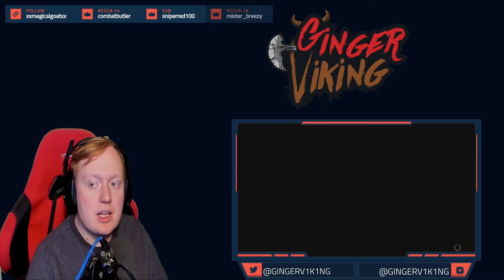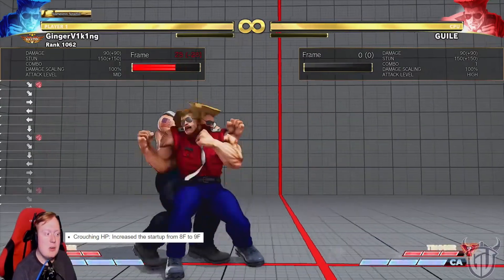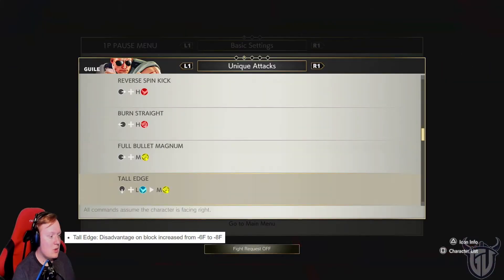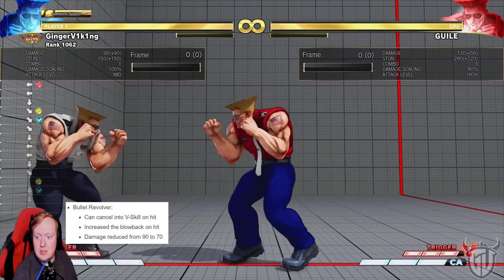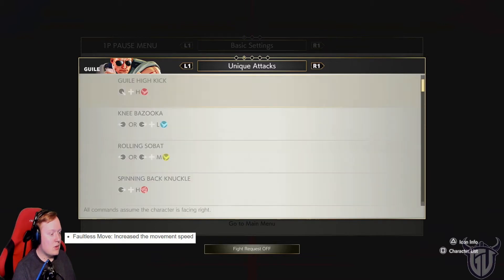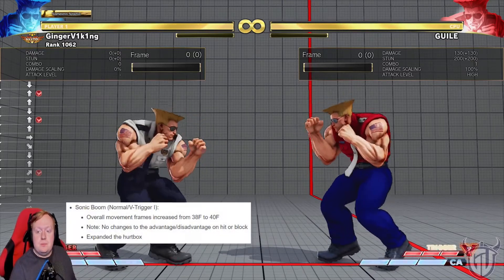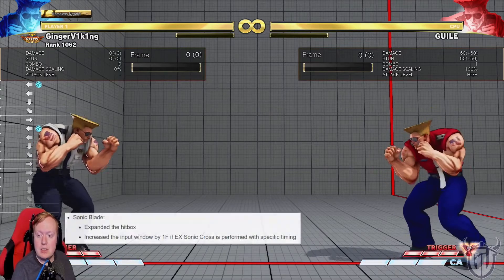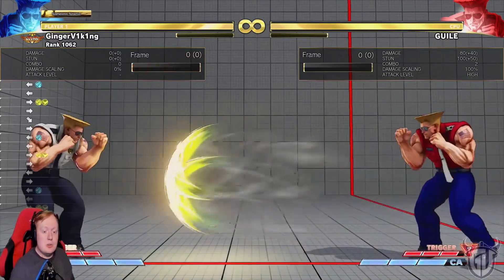Guile Nerfs! Season 4.0 Changes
Video going over the Guile changes. Talking about what we might see in the future for the Guile vs Urien Match up.